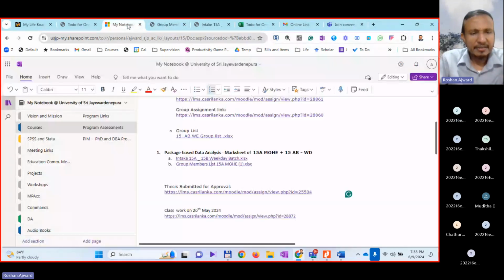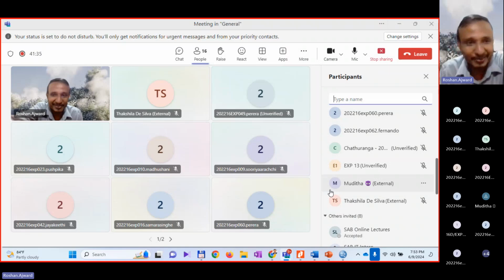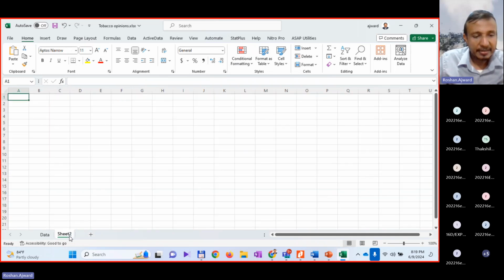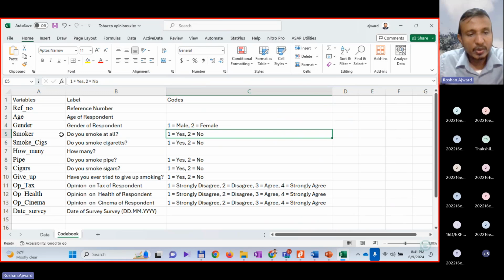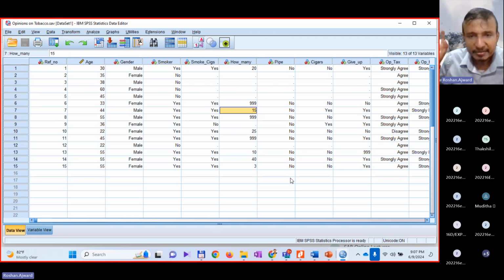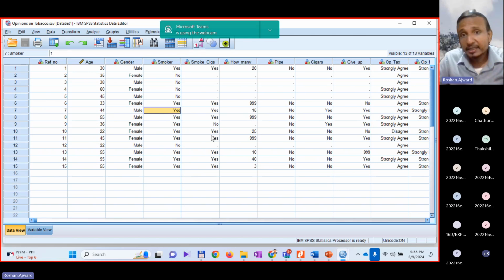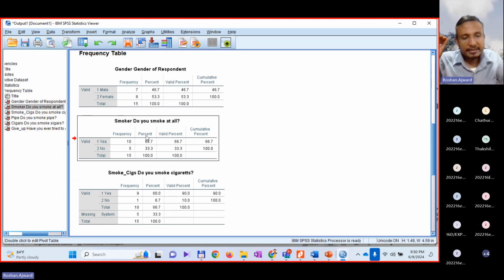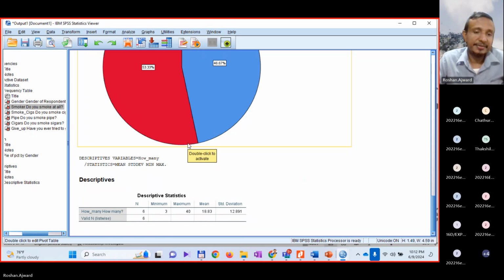BSAA 32034 Package Based Data Analysis - 16D EXP 2024.06.09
411 Colombo - Galle Main Rd, Colombo 00400
Tel - 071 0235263 (WhatsApp/ Voice)